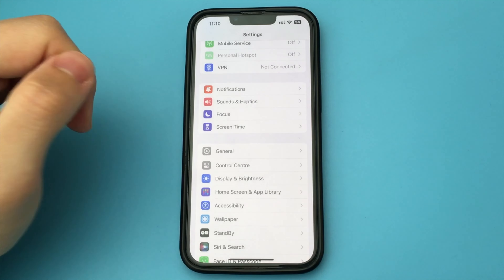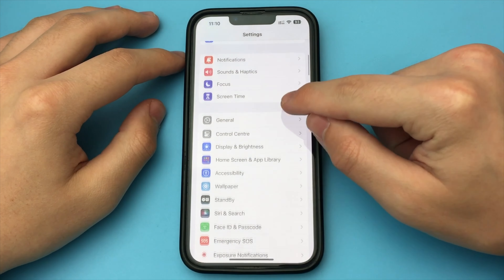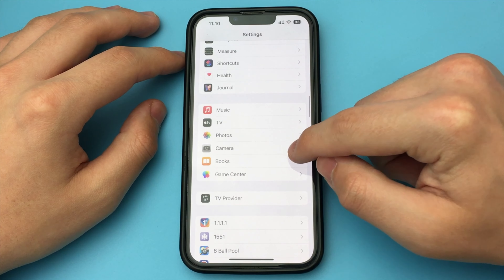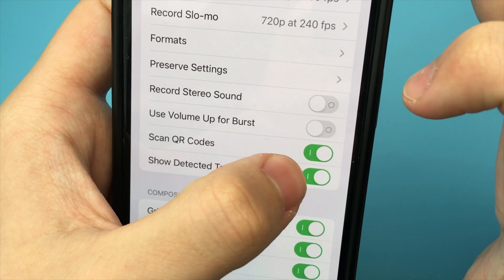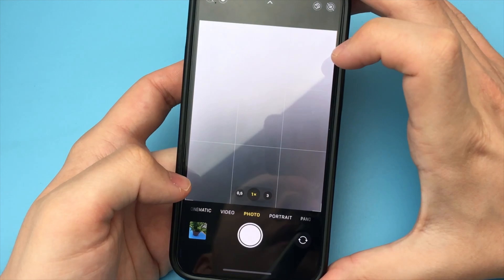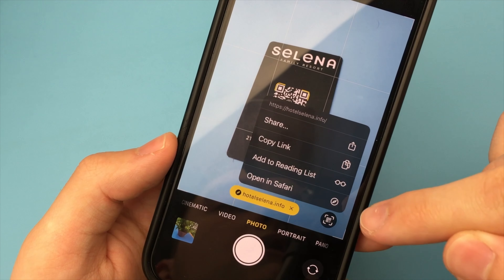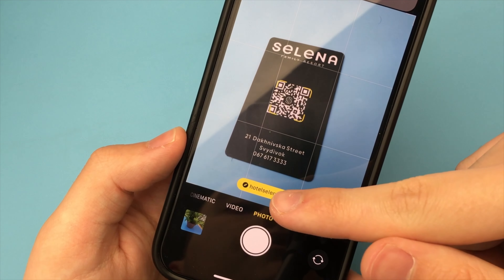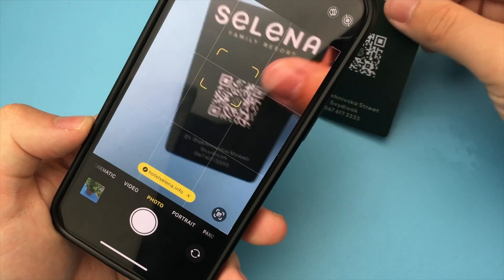How to Scan QR Code on iPhone | Full Guide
In this video I showed how you can scan qr code on iPhone